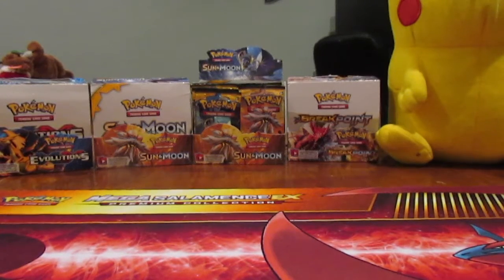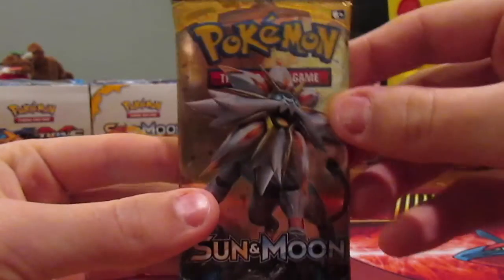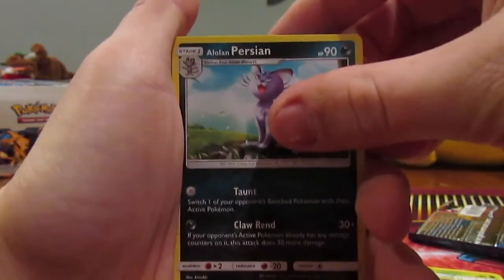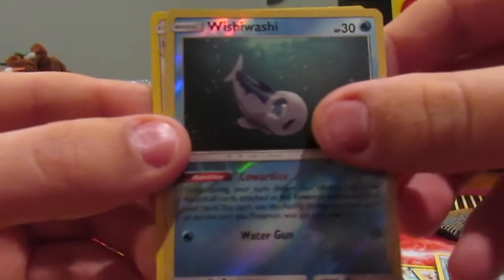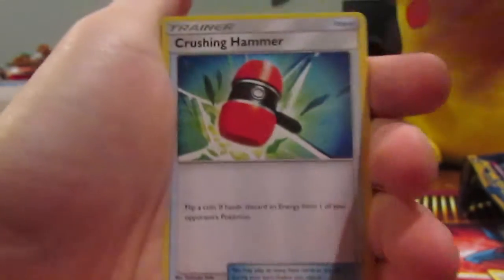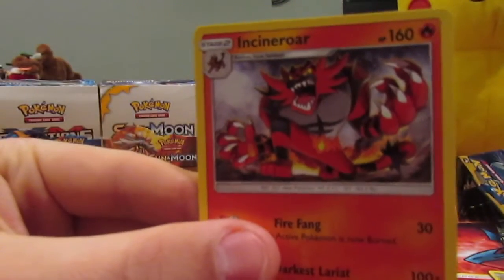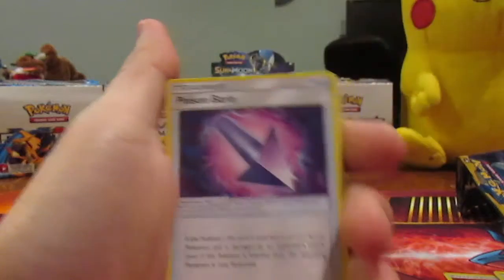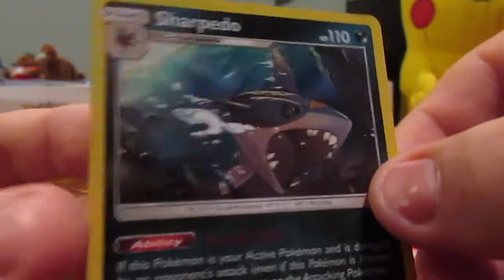Opening Three Packs of Pokemon Sun and Moon!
In this video, I get to open three packs of the new Pokemon TCG expansion, Sun and Moon. I am very excited for this new set and I hope you guys are too.